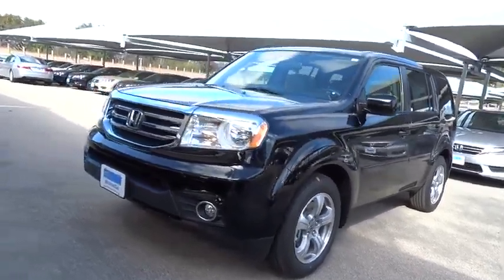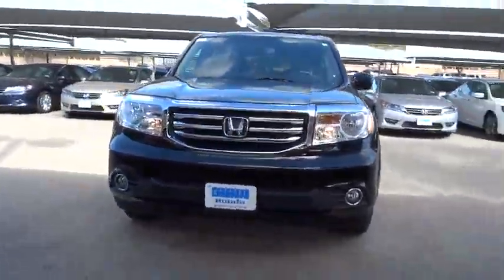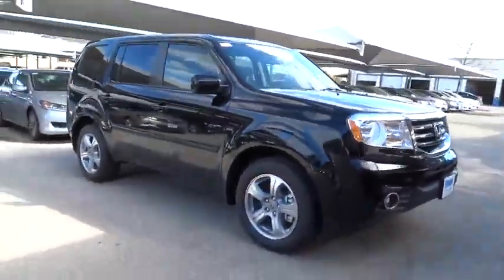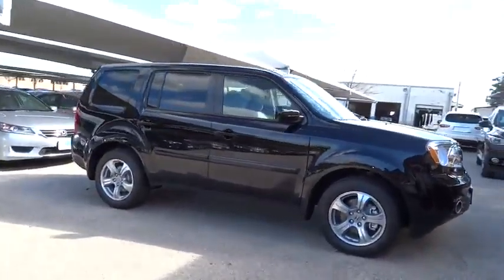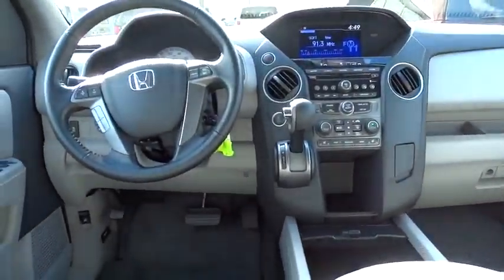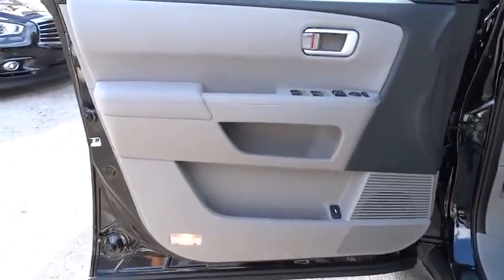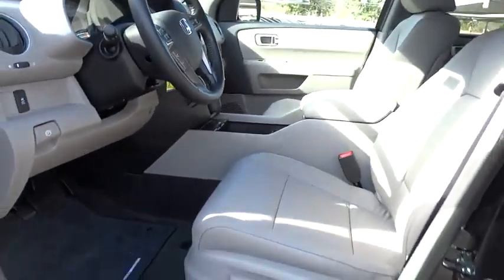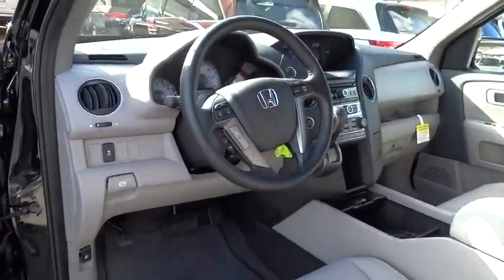2015 Honda Pilot San Antonio, Austin, Houston, Boerne, Dallas, TX H151834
2015 Honda Pilot

Gunn Honda
14610 IH-10 W